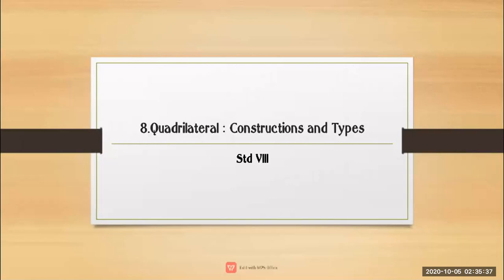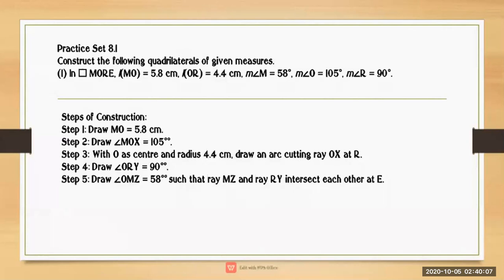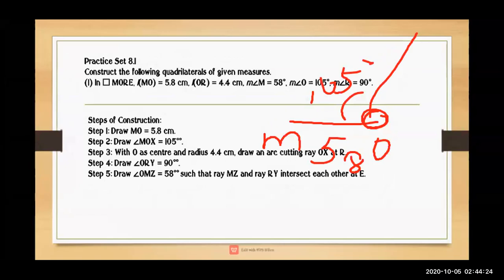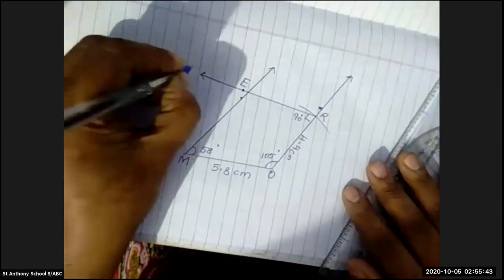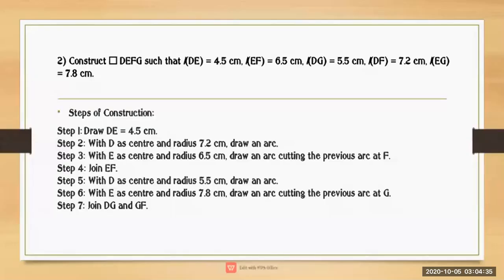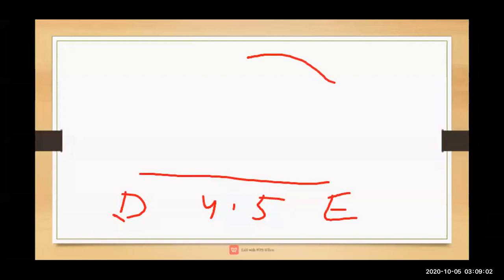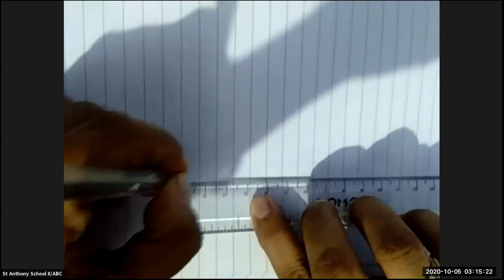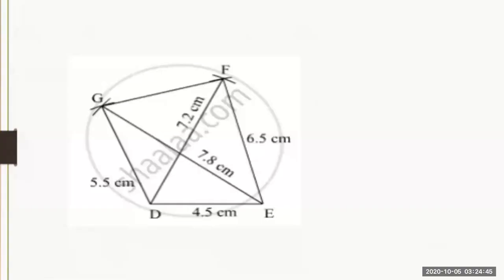Math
Quadrilateral : Construction and types  part 1 5/10/2020